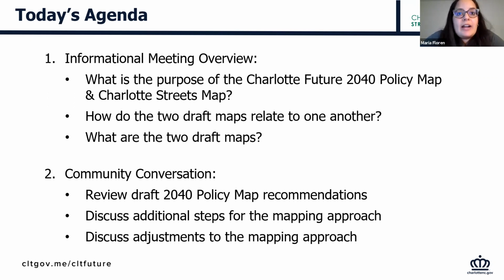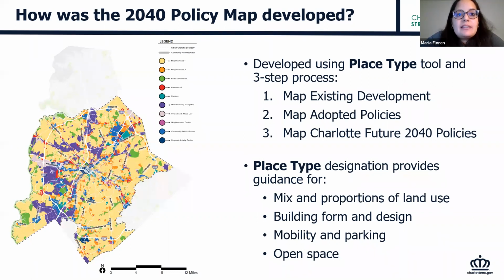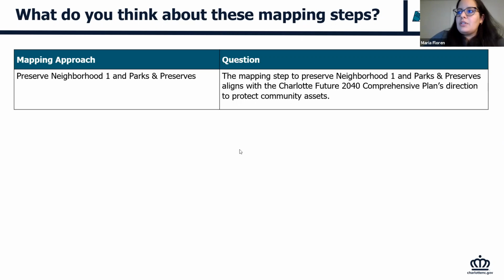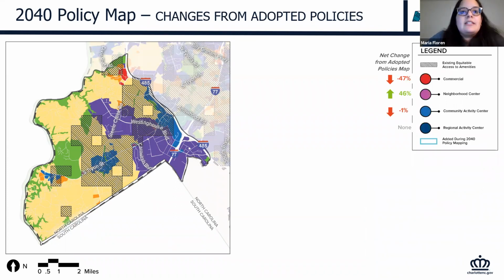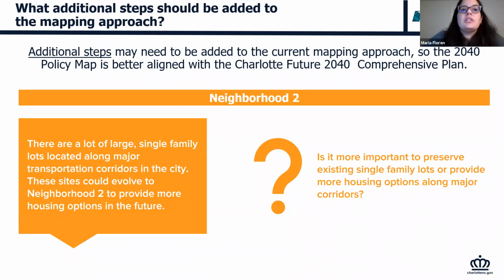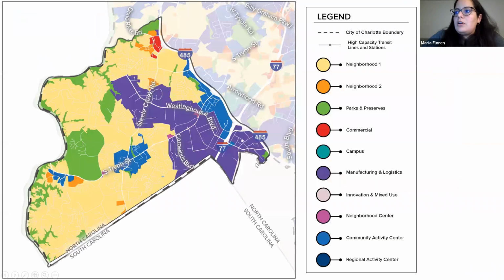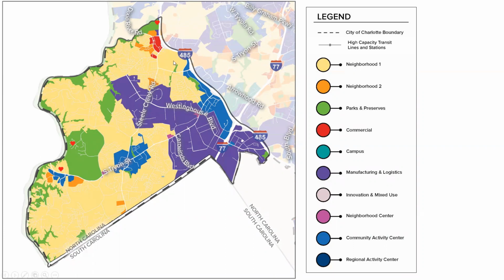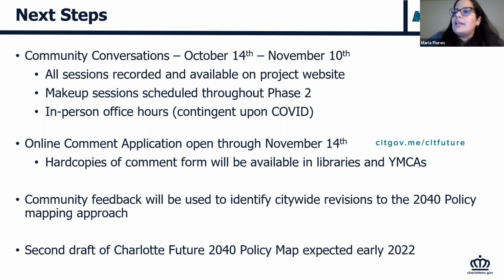CF2040 Policy Map - Community Conversation: Southwest Outer 6:00 p.m.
Watch the Community Conversation for the Southwest Outer Community Planning Area. (Generally bounded by Byrum Dr/Billy Graham Pkwy, I-77, I-77/I-485 intersection, I-485)

Other options for sharing feedback on the Charlotte Future 2040 Policy Map and Charlotte Streets Map are available